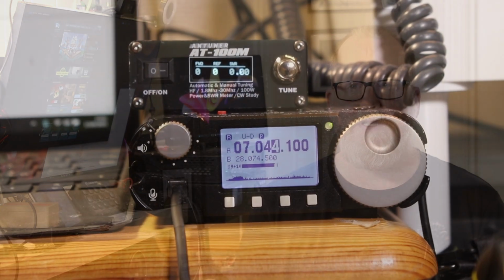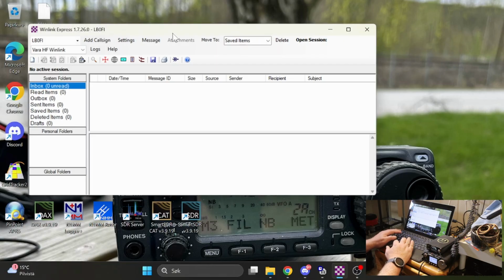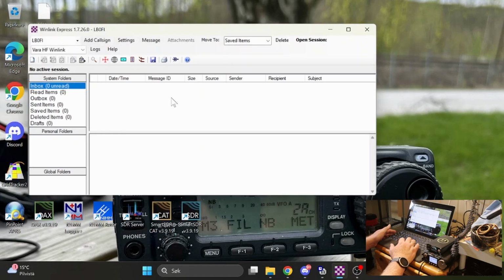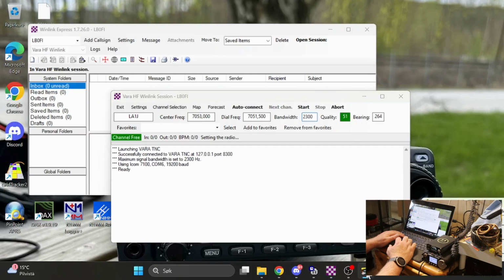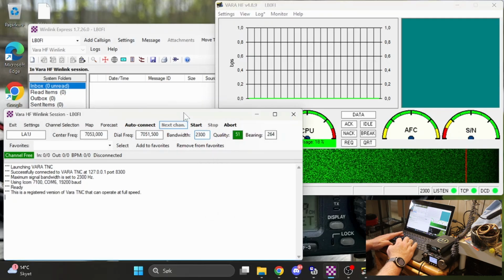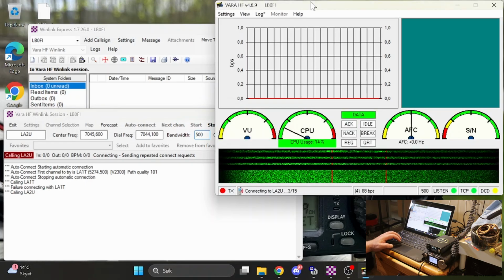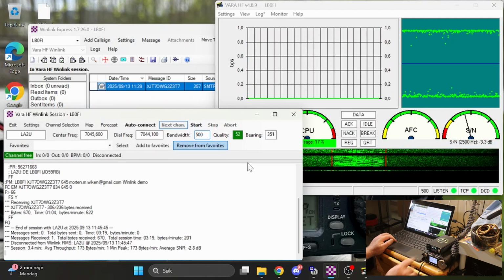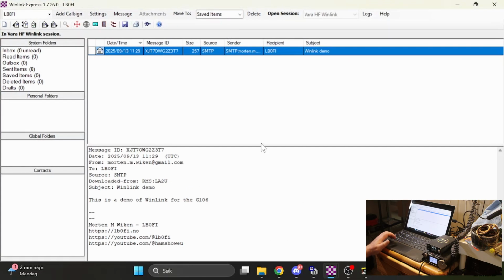Winlink on the G106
Would you like to set up Winlink on your Xiegu G106? Just follow my easy instructions and you'll be done in no time at all!